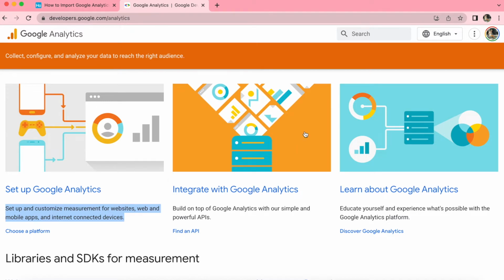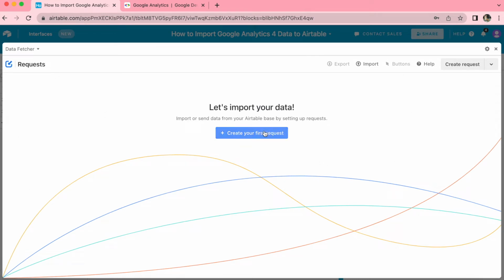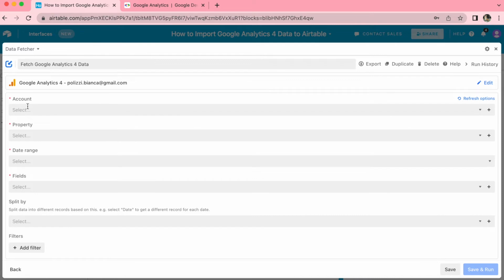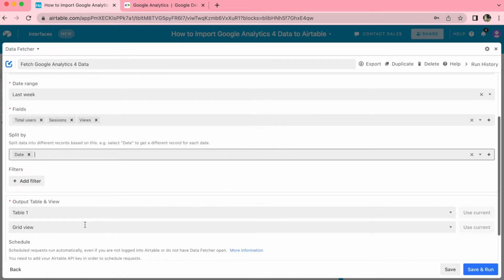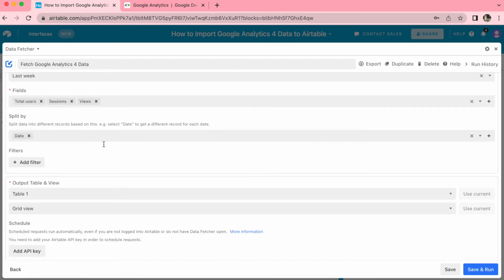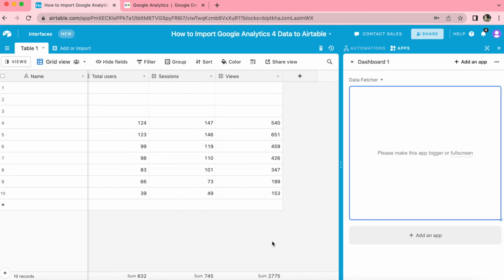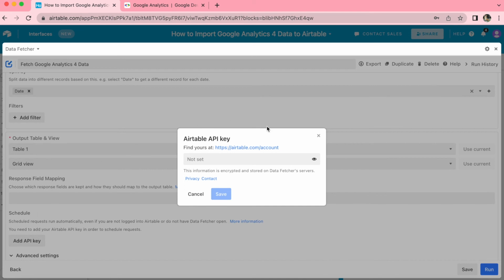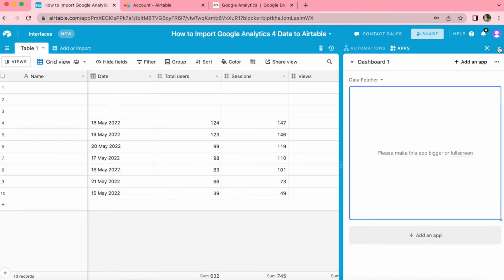How to Import Google Analytics 4 (GA4) Data to Airtable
In this video, we'll import data from Google Analytics 4 to Airtable. We'll fetch metrics like users, views & sessions for last week. We'll then schedule this to happen automatically, so we can track these metrics over time.